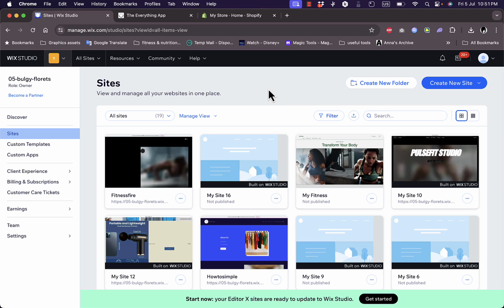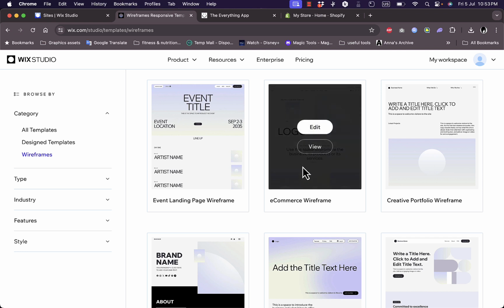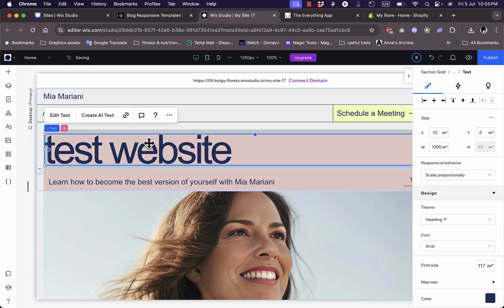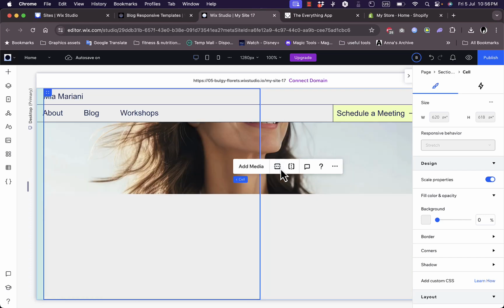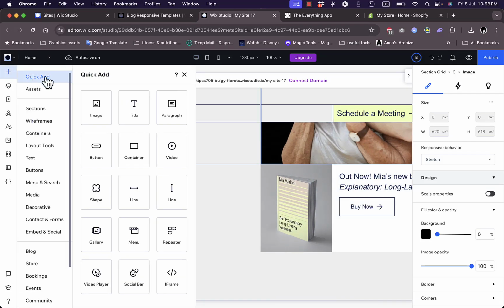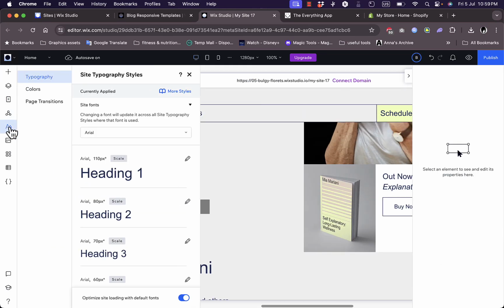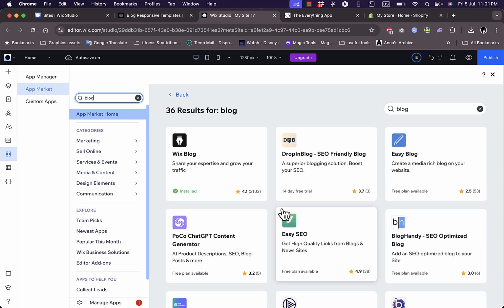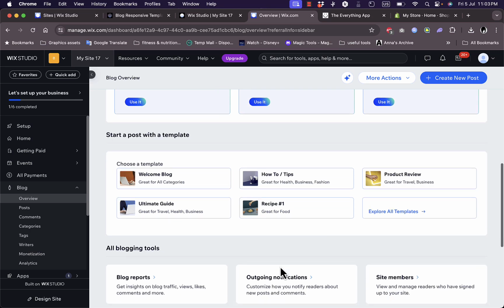Wix Blog Tutorial 2024 | How To Create A Blog Website On Wix.com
If you are looking for a video tutorial on Create A Blog Website On Wix? Look no further!
This comprehensive video demonstrates the process of Make  A Blog Website On Wix step by step. Make sure to watch till the end for a thorough grasp.